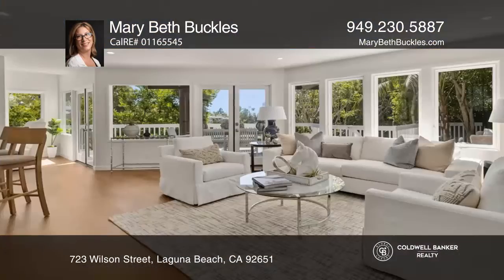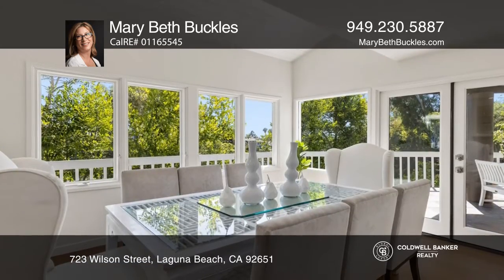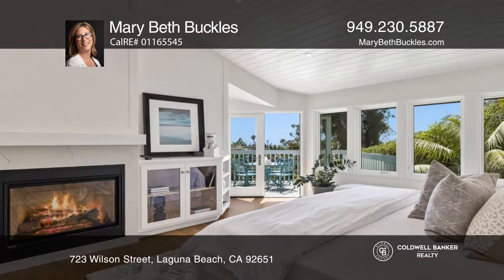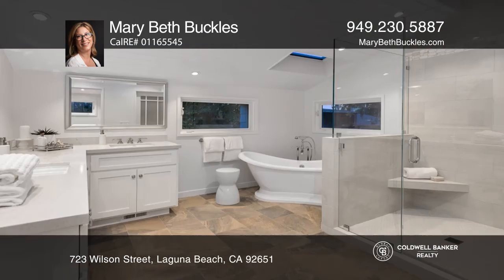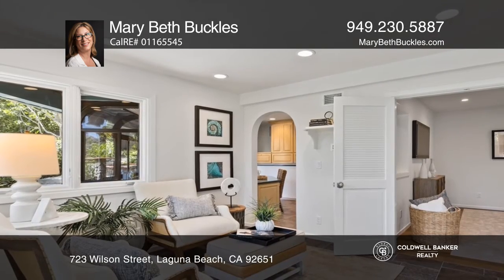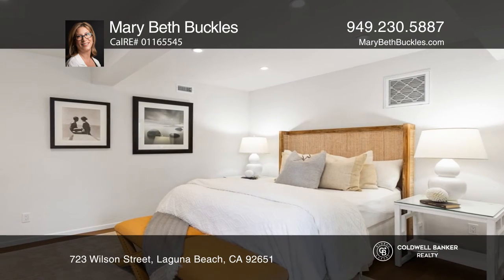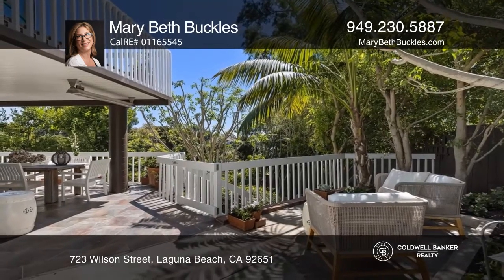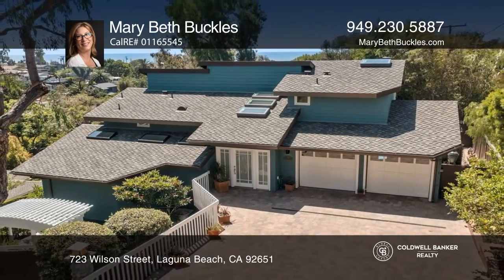723 Wilson Street Laguna Beach, CA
723 Wilson Street, Laguna Beach, CA

Newly Rebuilt Craftsman in the Heart of Laguna Village! The owner along with Architect Lance Polster have spent the last year lovingly restoring this 4 bed, 4 bath home! All new De Chateau French Oak hardwood floors greet you and continue throughout. Skylights and new Pella windows offer gorgeous li